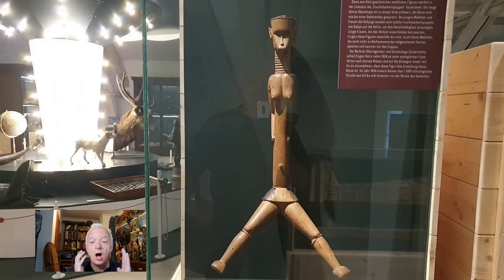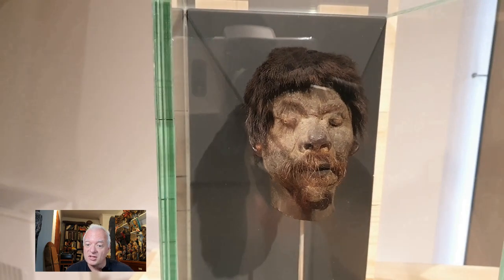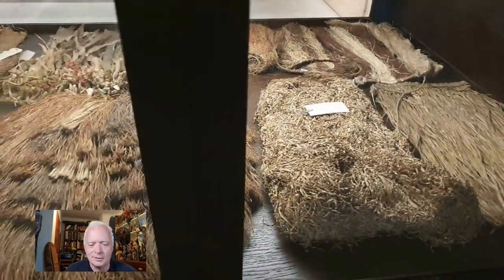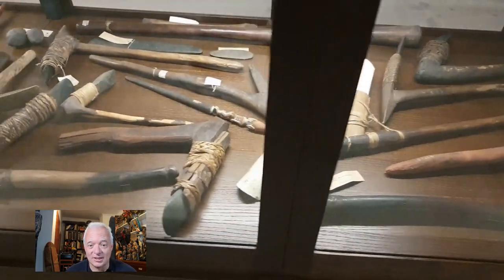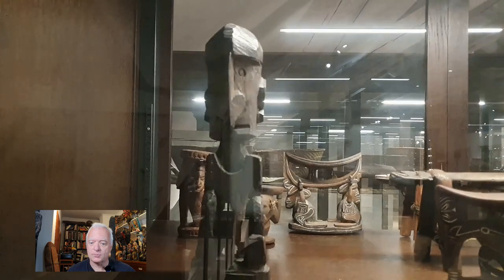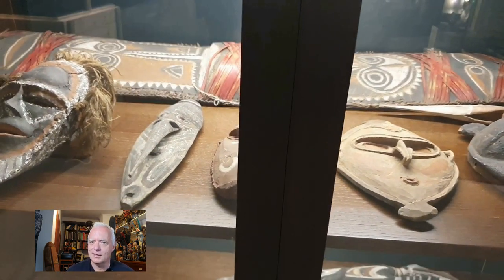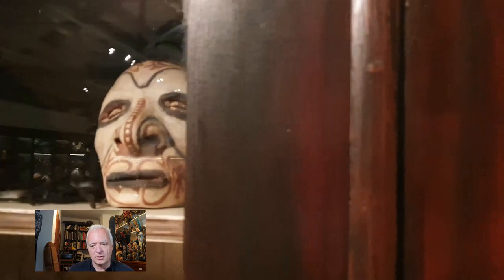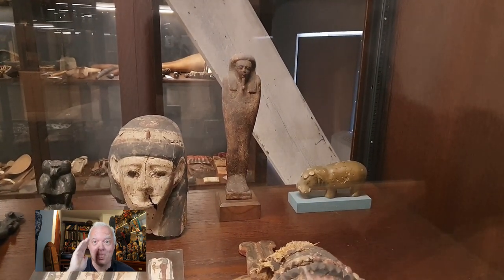The Julius Riemer Collections in Lutherstadt Wittenberg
When the Association of Friends of African Culture (Vereinigung der Freunde Afrikanischer Kultur) visited the ethnological part of the Julius Riemer Collections on October 8 2022, I have given permission to film in the Museum der städtischen Sammlungen im Zeughaus in Lutherstadt Wittenberg in Germany. They show traditional objects from Oceanie, Africa, southamerica and egypt.
Filmed with smartphone and commented by Ingo Barlovic